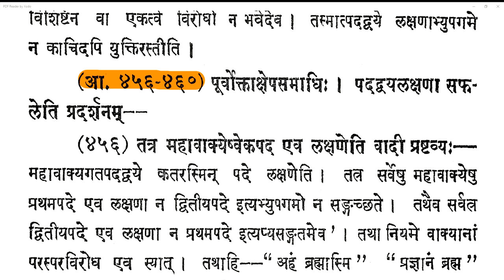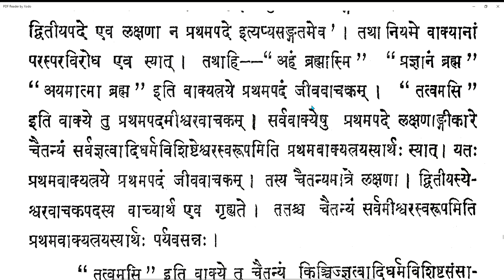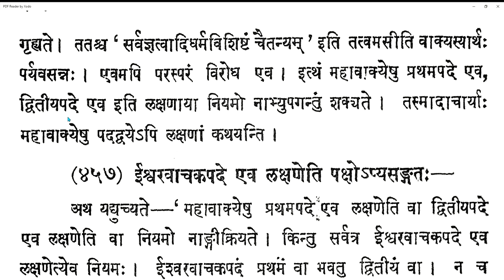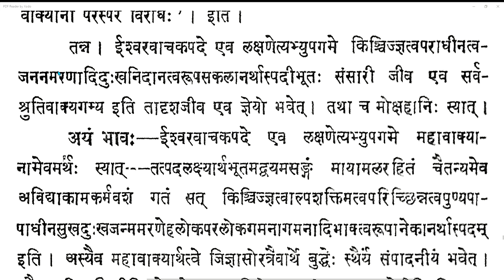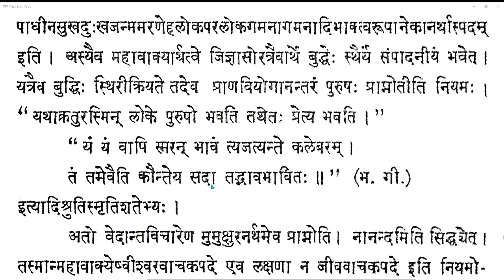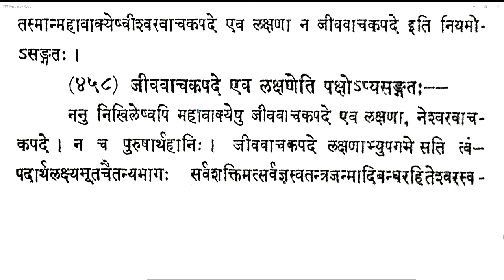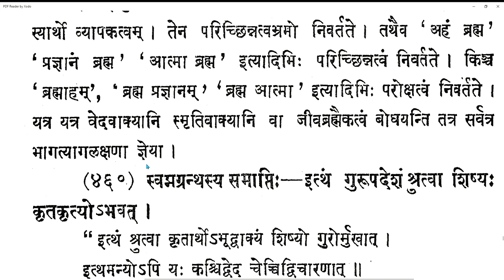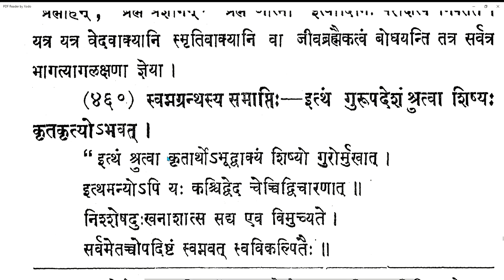Vicharasagara 173 20210416 (6.456-6.459)